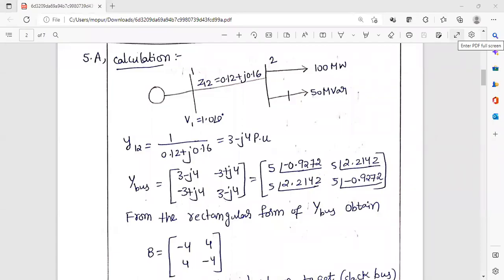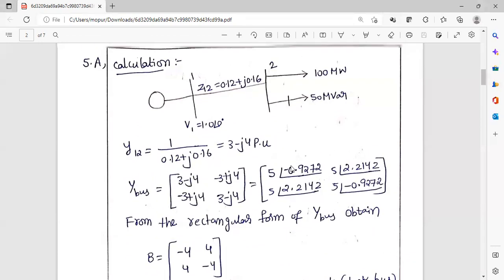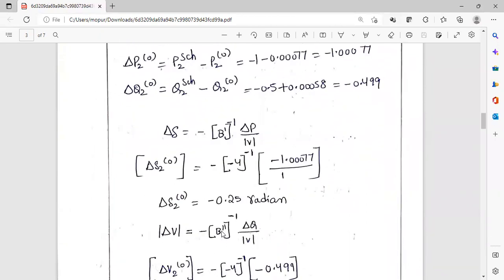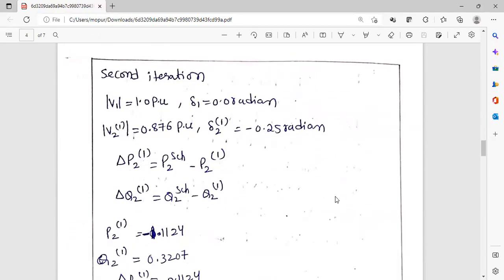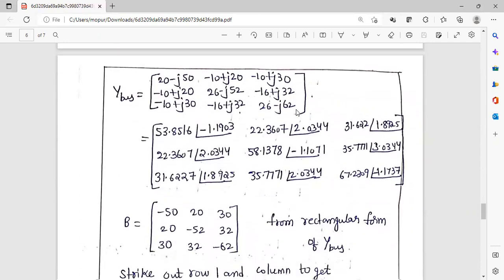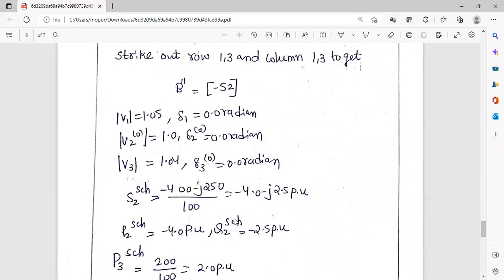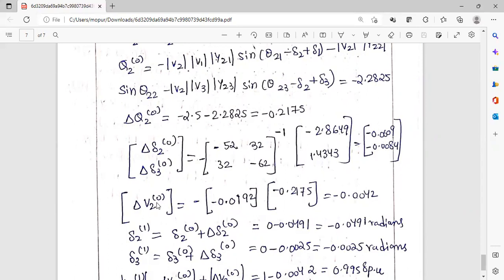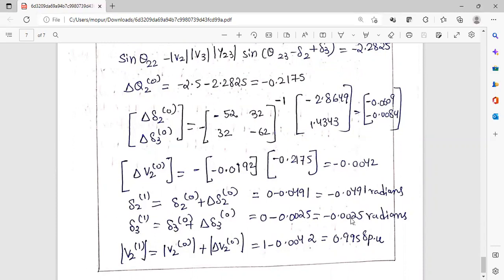Fast Decoupled Load Flow Solution - Problems